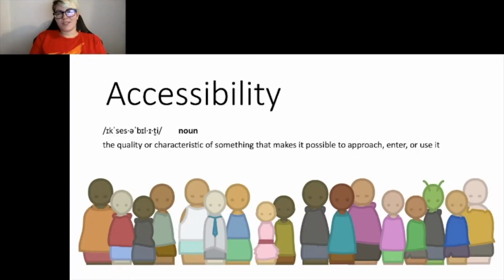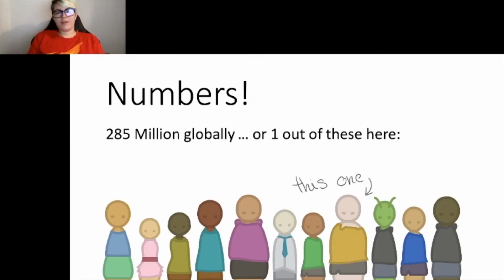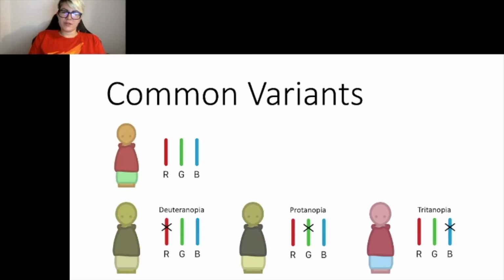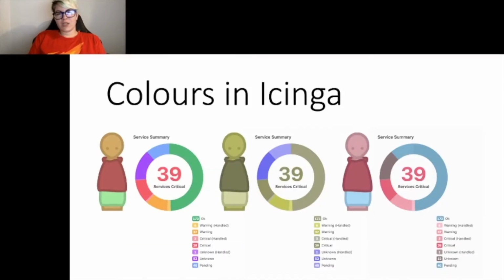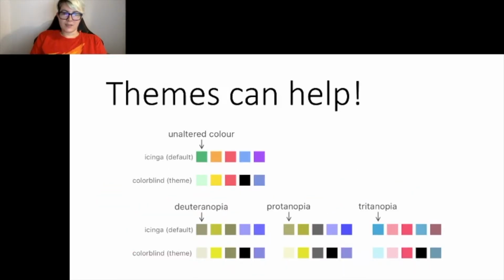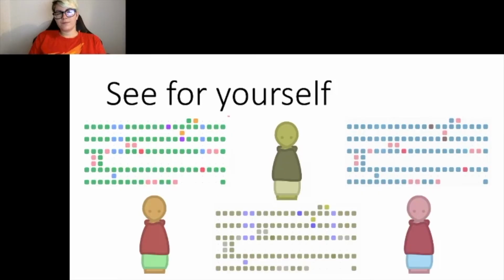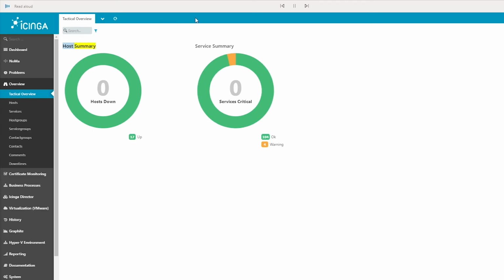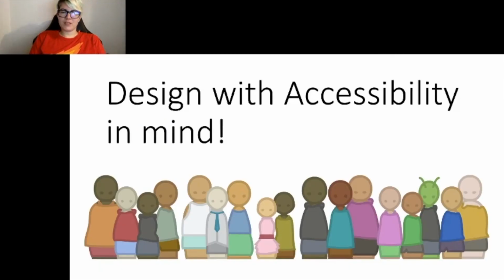stackconf online 2020 | Ignite talk: Flying Blind - Accessibility in our Tools by Feu Mourek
Do you know what it feels like to navigate as someone who can’t distinguish between green and red – looking at those badges that tell you whether something is broken or a-okay?
I’ll give you a quick look into what it feels like with some examples from the monitoring tool Icinga Web 2.
We all tend to forget, that not everyone sees the world like we do.
In this talk I’ll be walking you through different views in Icinga Web 2 with side-by-side comparisons for the default views and how different kinds of vision impairments affect those.
The talks also features a few suggestions on how to improve colour schemes and making websites and webapps better to navigate with screen readers!